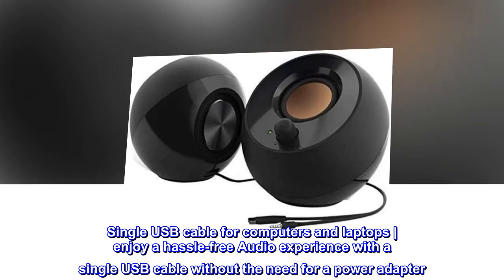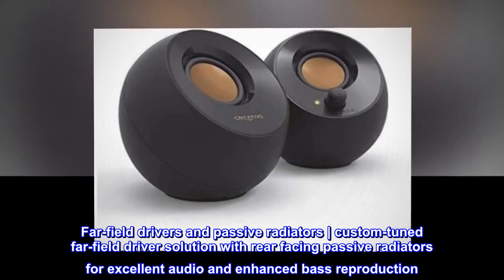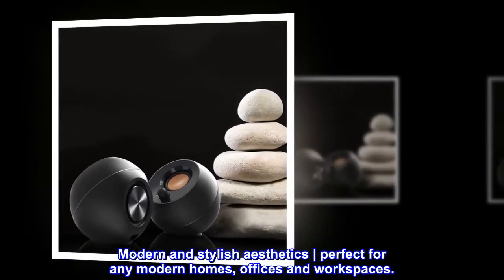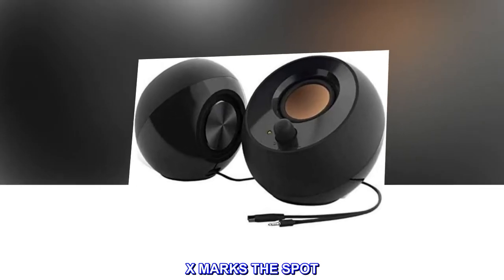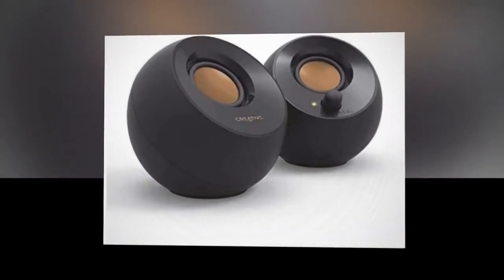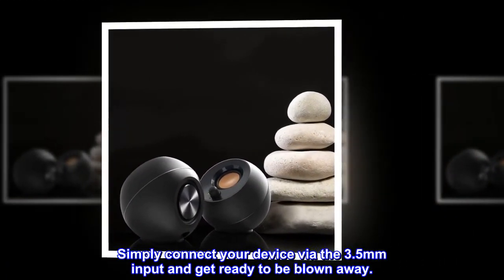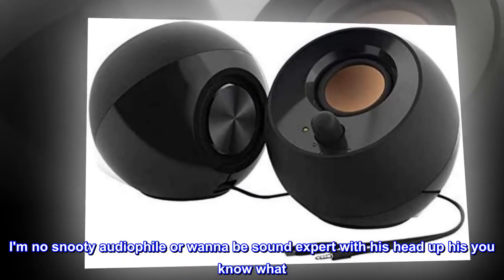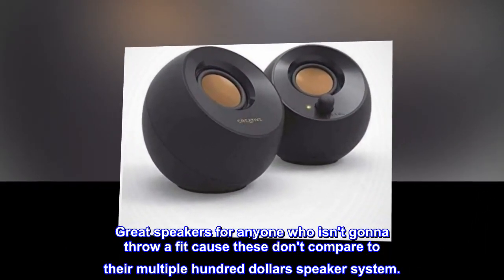Creative Pebble 2.0 USB-Powered Desktop Speakers with Far-Field Drivers and Passive Radiators for Pc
Single USB cable for computers and laptops | enjoy a hassle-free Audio experience with a single USB cable without the need for a power adapter
Far-field drivers and passive radiators | custom-tuned far-field driver solution with rear facing passive radiators for excellent audio and enhanced bass reproduction
45° elevated drivers | for enhanced audio projection and an immersive personal listening experience
Modern and stylish aesthetics | perfect for any modern homes, offices and workspaces.
Easy access volume control | Conveniently placed Front-facing controls for instant adjustments
Frequency Response 100 Hz (Hertz) ~ 17 kHz (kiloHertz)
Featuring a 45° elevated custom-tuned far-field driver solution, the Creative Pebble directs audio to your ears, placing you in the sweet spot for great audio enjoyment.
With its built-in passive radiators and an impressive combined RMS of 4.4W, the small Creative Pebble is able to deliver balanced audio with depth, immersiveness and crystal clear details. Simply connect your device via the 3.5mm input and get ready to be blown away.
Great quality overall for the price recommended for everyone
I'm no snooty audiophile or wanna be sound expert with his head up his you know what. For the money the sound is great the bass is good too. I play games, watch movies/videos and this doesn't cause any issues. Great speakers for anyone who isn't gonna throw a fit cause these don't compare to their multiple hundred dollars speaker system.